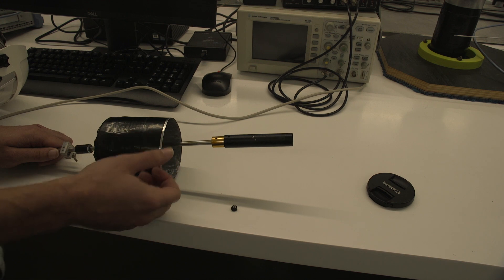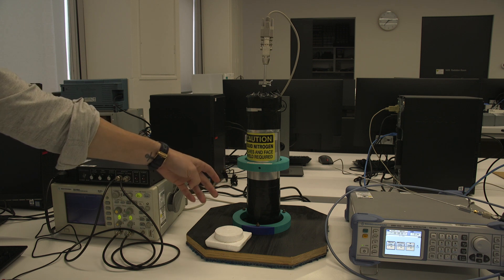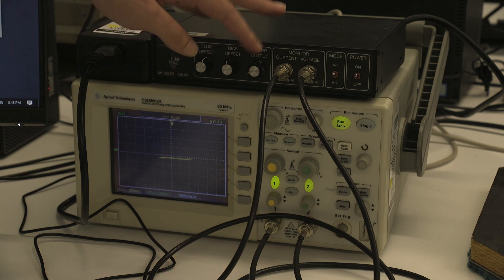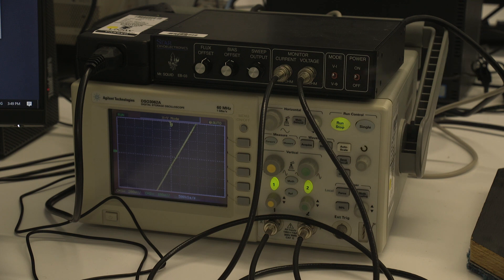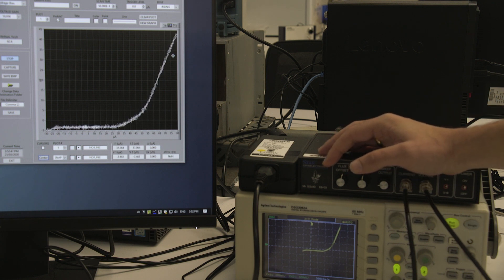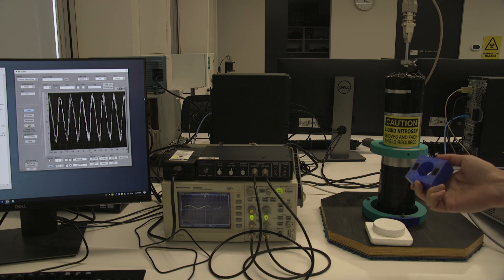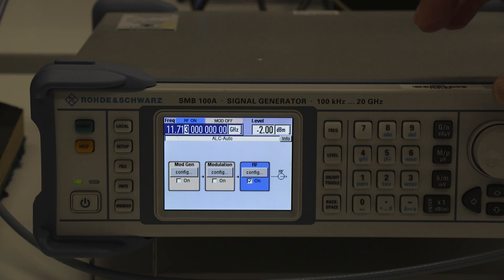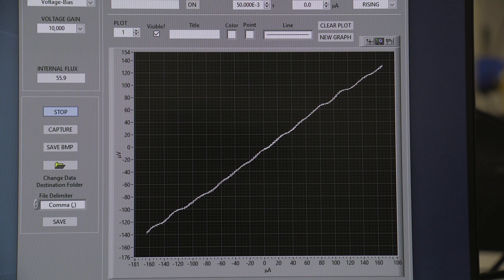Superconducting Quantum Interference Devices (SQUID)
This is a quick video introduction to the equipment and methods for SQUID experiment in our higher year labs. Experiment is used for PHYS3118 Quantum Physics of Solids. Narrated by Adam Stewart.